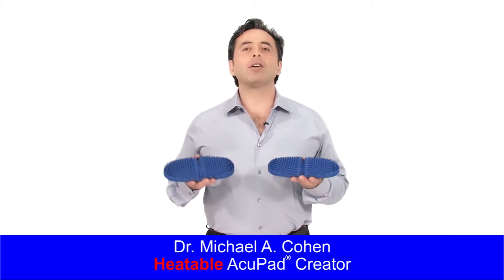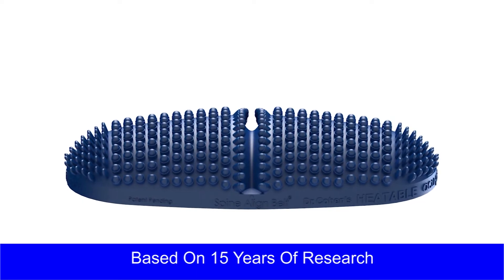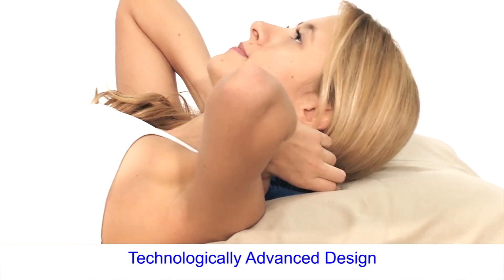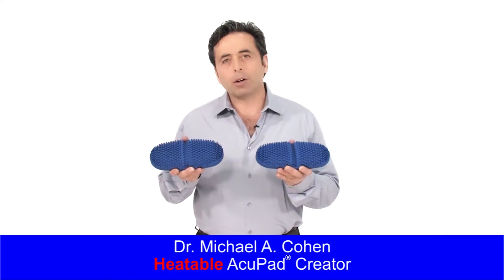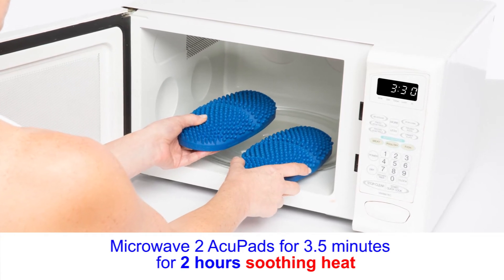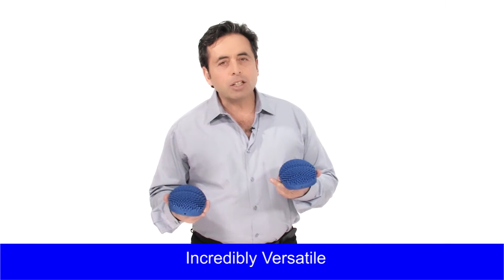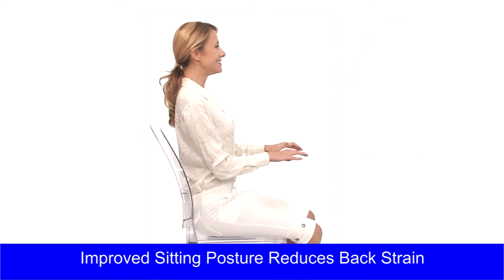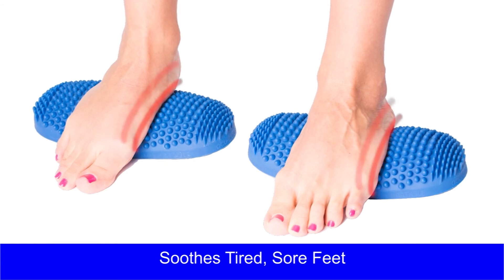Dr. Cohen's AcuPad